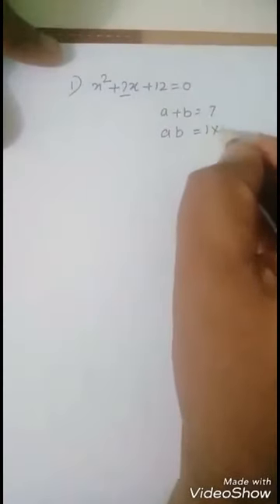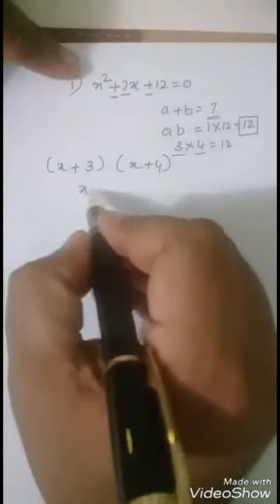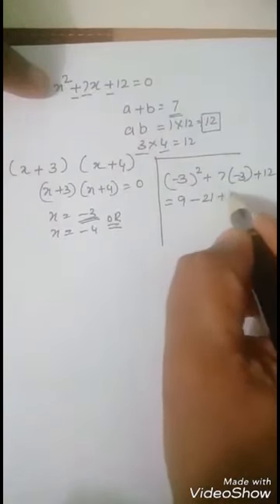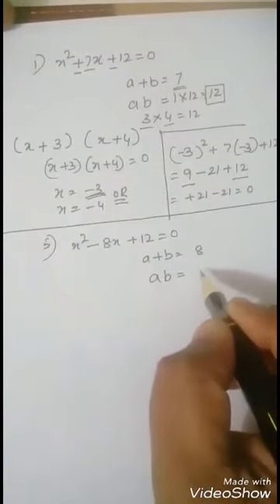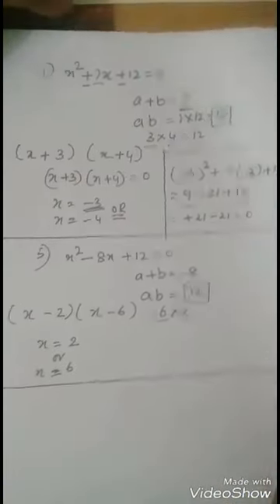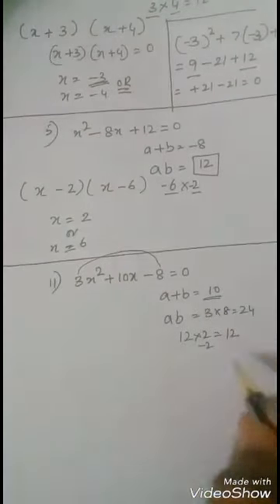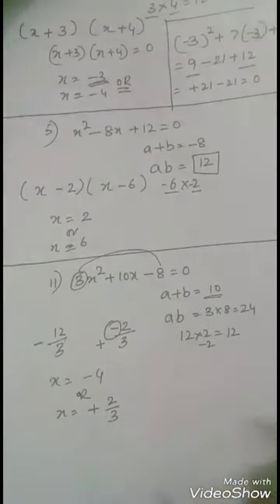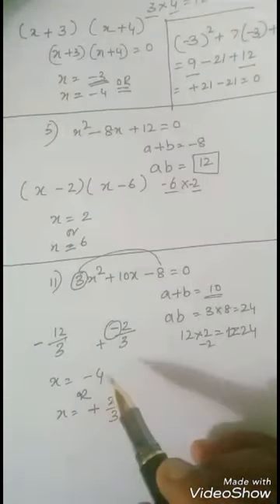IGCSE MATHEMATICS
Factorising